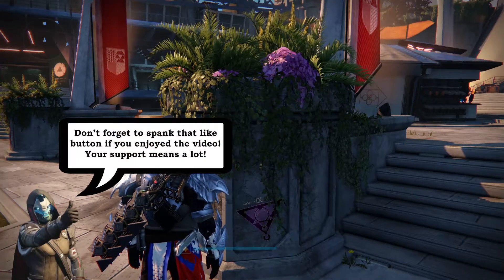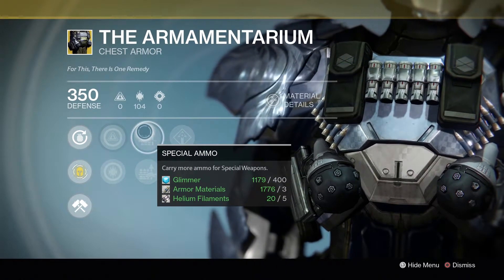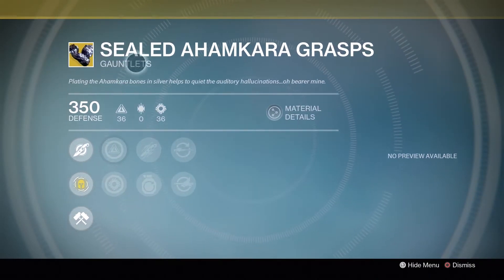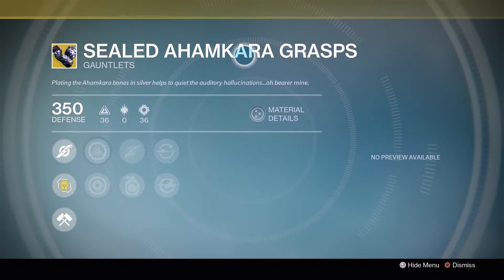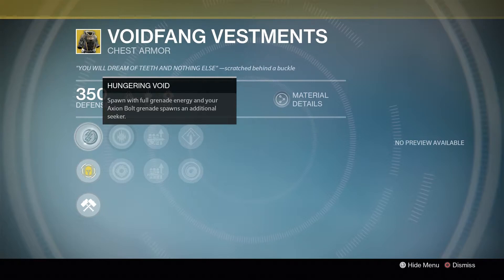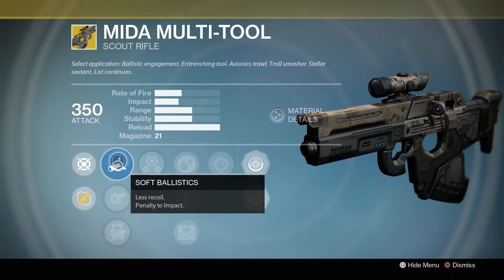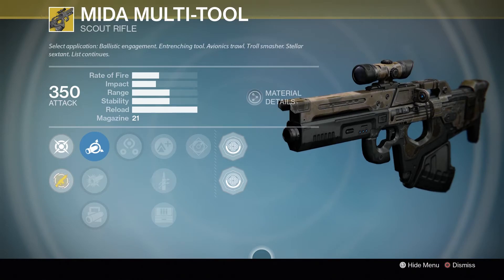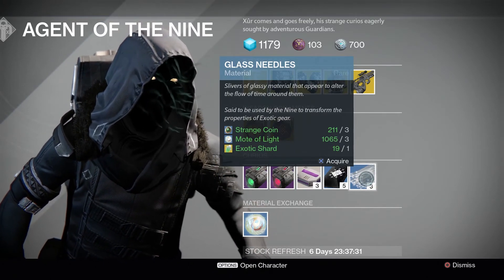DESINTY | Xur Recommendations | September 30th, 2016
A look at Xur's inventory for this weekend.

THE ARMAMENTARIUM
SEALED AHAMKARA GRASPS
VOIDFANG VESTMENTS

Music: "Hookey with Sloane" from the YouTube Music Library. All other music comes from the Destiny OST.

Footage taken from the PS4 version of Destiny

Audio recorded using Blue Snowball

Video recorded using the Elgato HD60

Video edited using Adobe Premiere